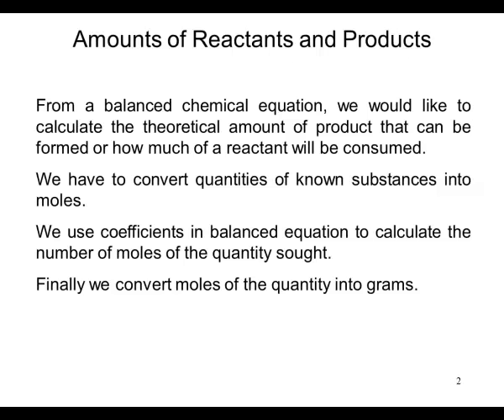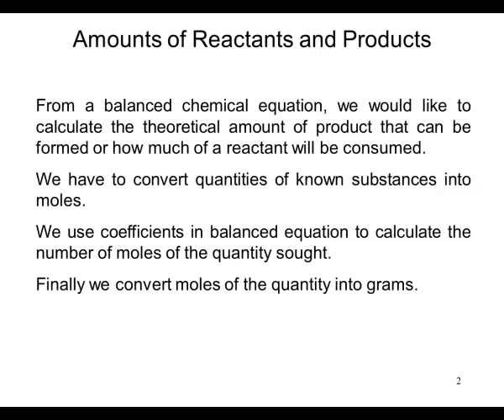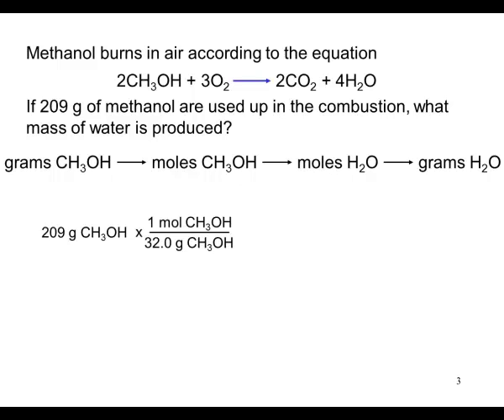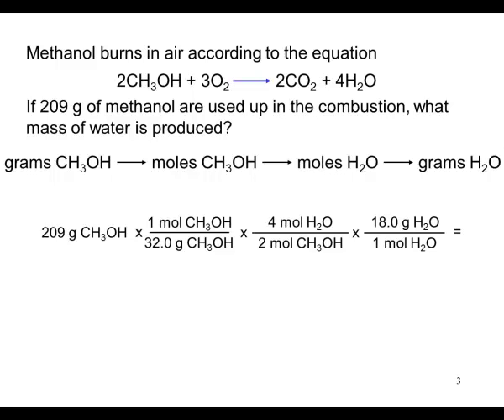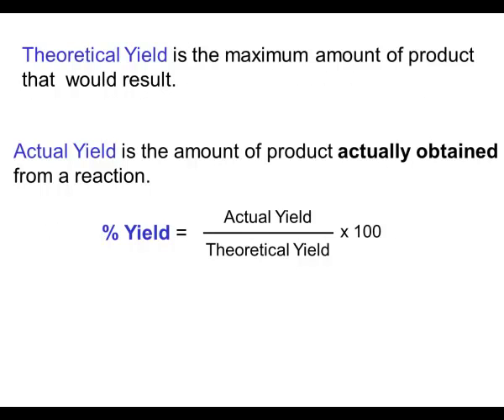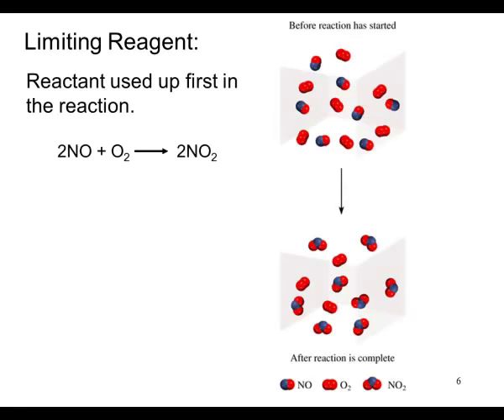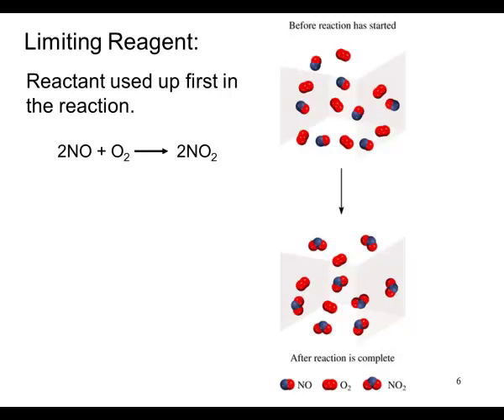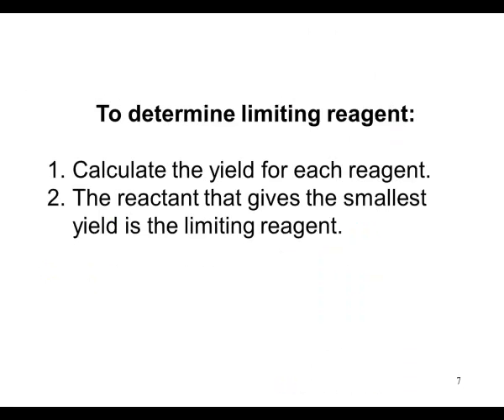Chapt 3 Sects 8,9,10